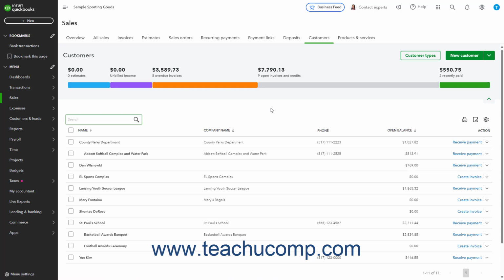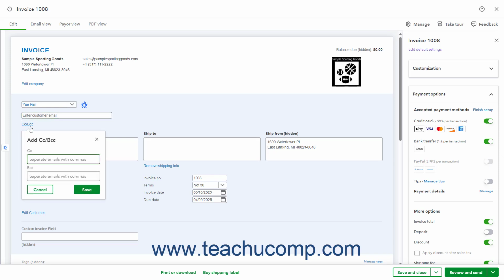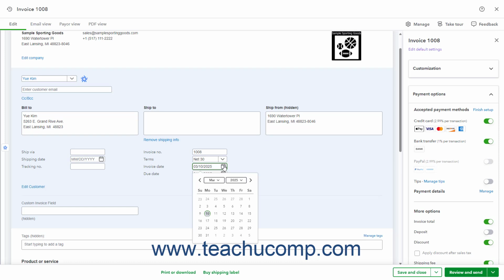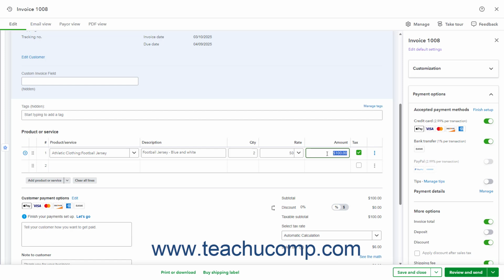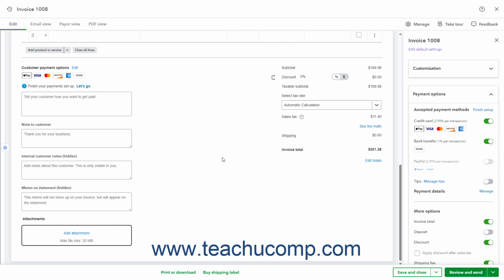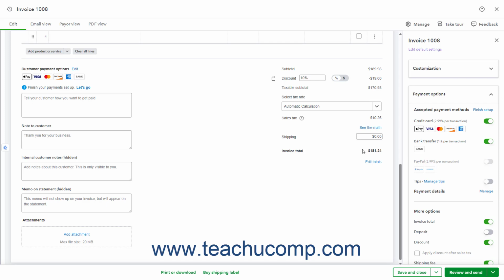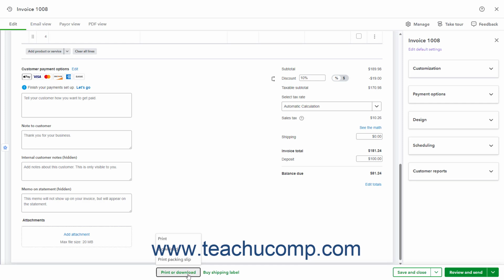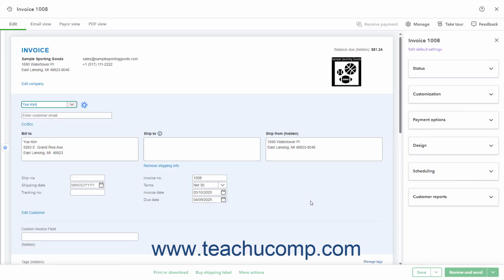How to Create an Invoice in QuickBooks Online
This video shows you how to create an invoice in QuickBooks Online. This video is from our complete QuickBooks Online training, _Mastering QuickBooks Online Made Easy_ ™. *To get the full QuickBooks Online training, please visit:*